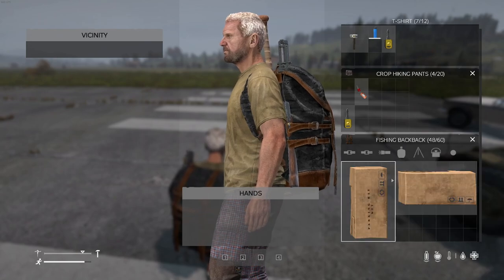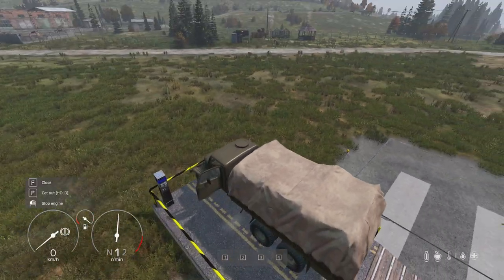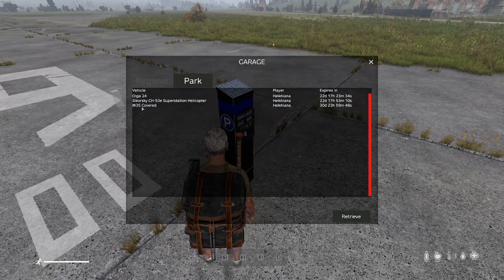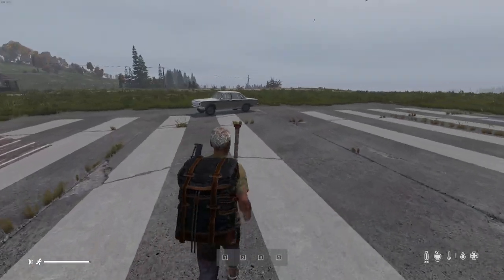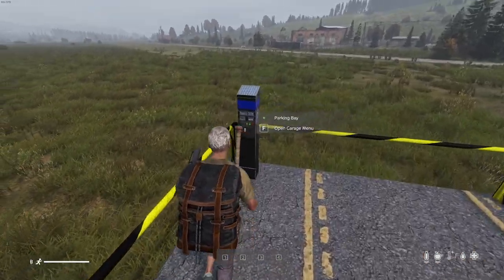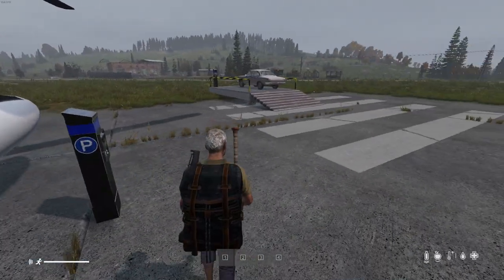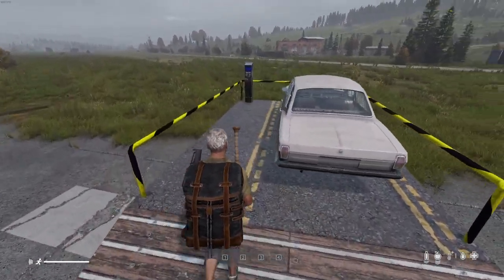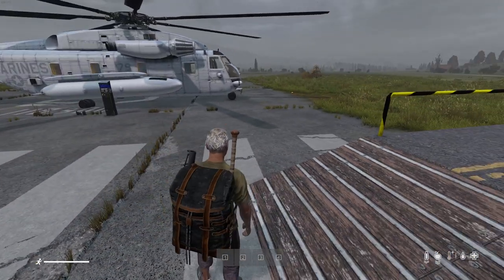MuchCarPark Mod Showcase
This mod brings you a virtual garage which can store your vehicles safely. This mod is dependent on MuchCarKey and MuchFramework.
You can park and retrieve the vehicle at any parking meter/bay if you parked it or if you hold the key in your hand. This way if your friend has parked a shared vehicle, you can use the key to retrieve it.

Thank you antihax for the initial work on this mod and THYER5 for the models made for this mod.